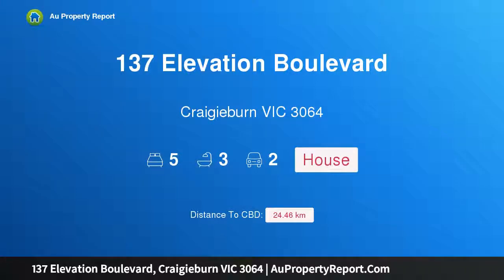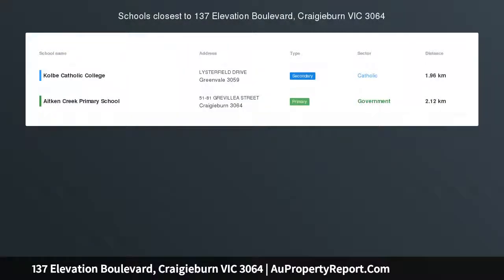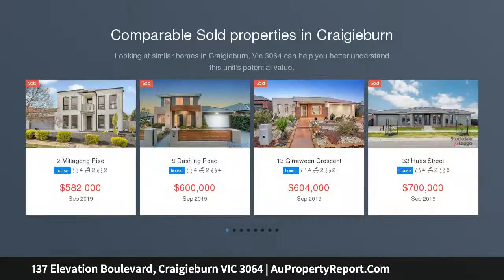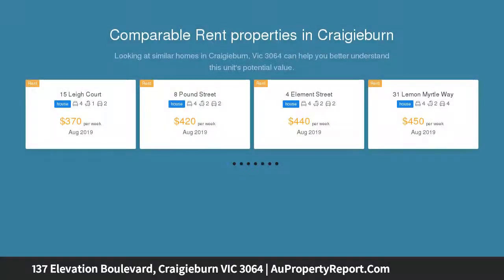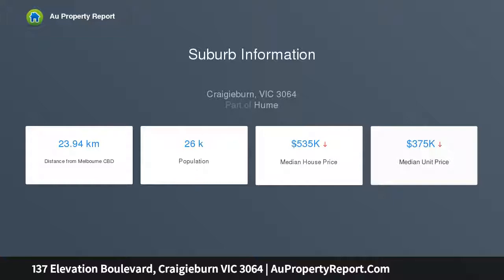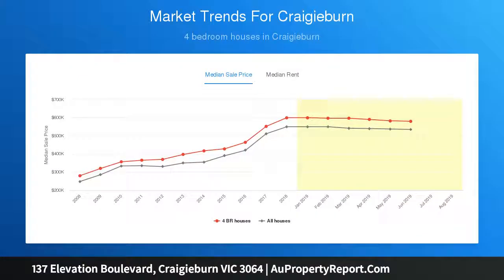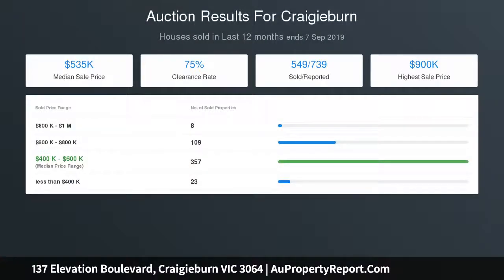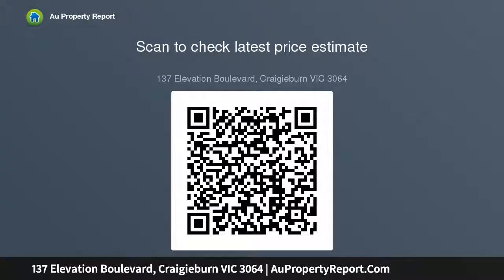137 Elevation Boulevard, Craigieburn VIC 3064 | AuPropertyReport.Com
137 Elevation Boulevard, Craigieburn VIC 3064
Property Type: house
Bedrooms: 5
Bathrooms: 5
Car Space: 2
PERFECT LOCALE – INCREDIBLY SPACIOUS